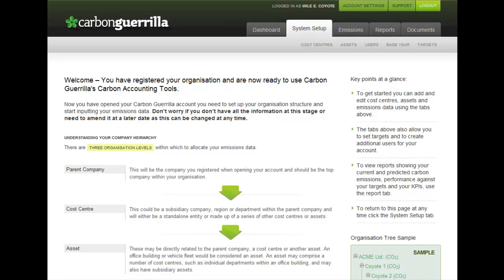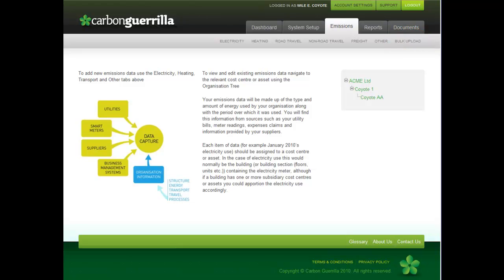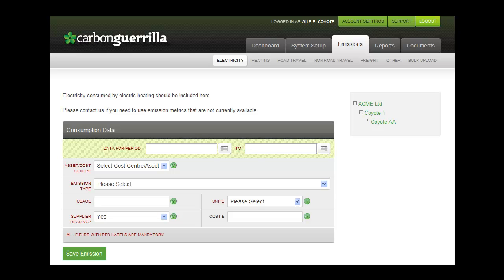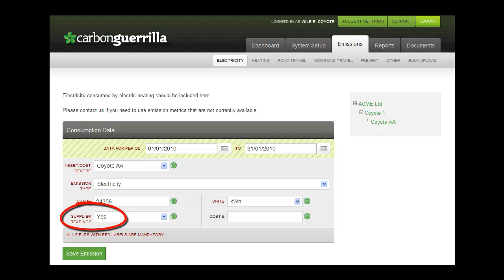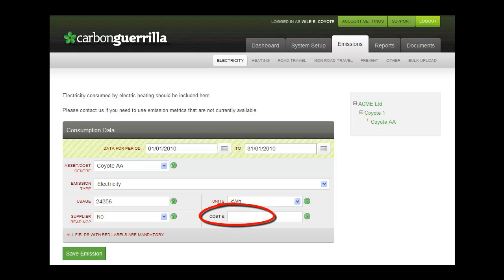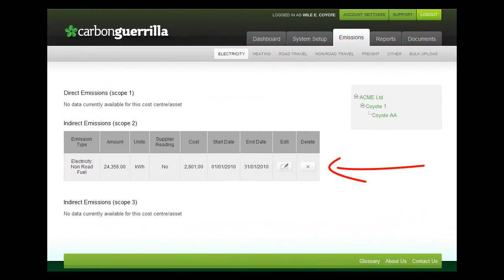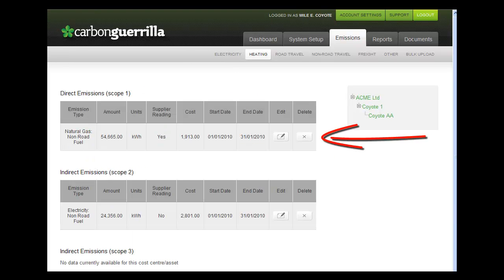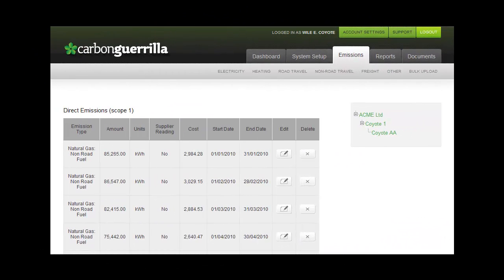How To: Add Emissions Data with Carbon Guerrilla (carbon accounting)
How To Add Emissions Data with Carbon Guerrilla's carbon accounting platform.